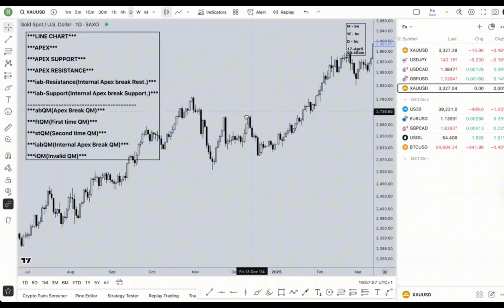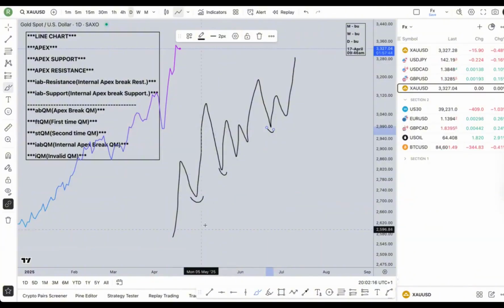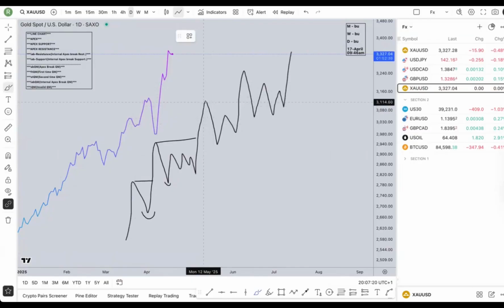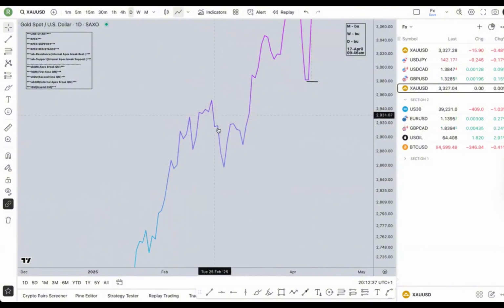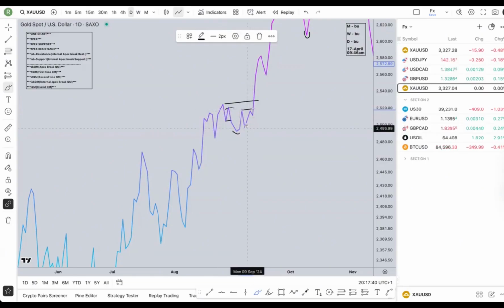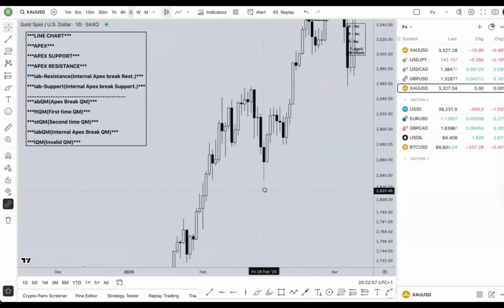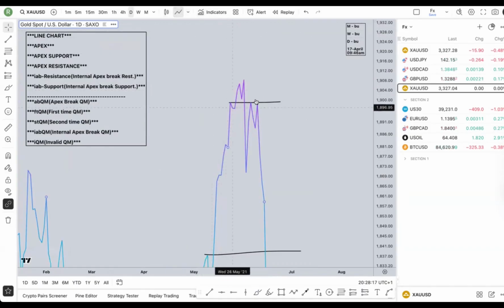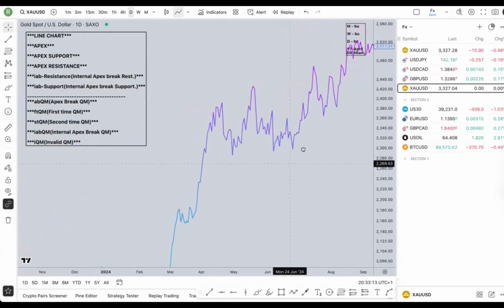Advanced MSNR 3 4 types of Apex & QM level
KangFx Msnr King
One Of The Best MSNR Trader